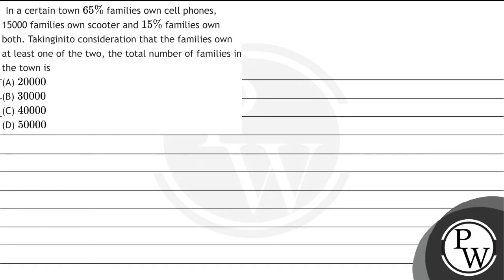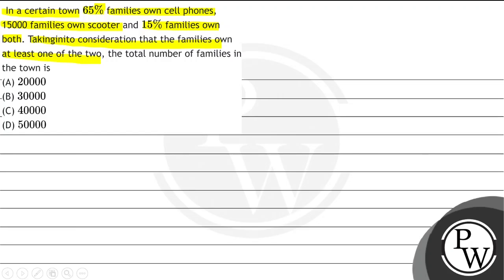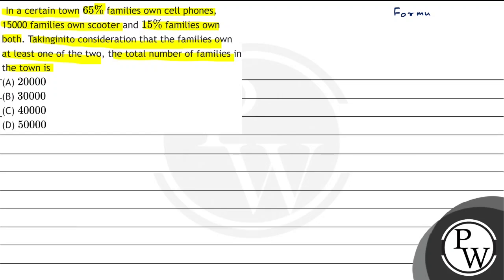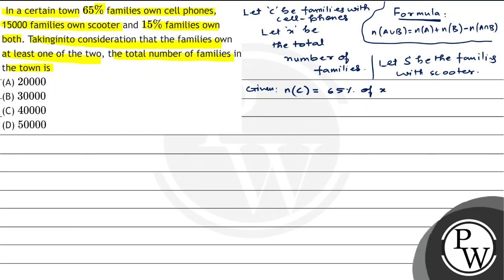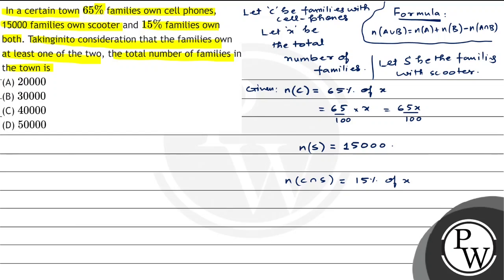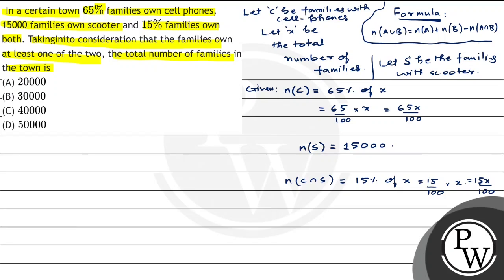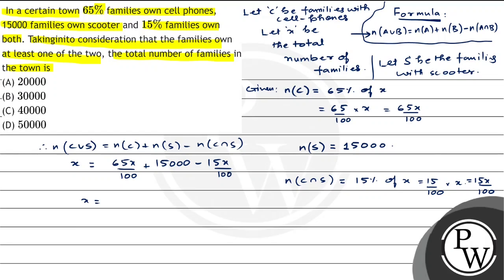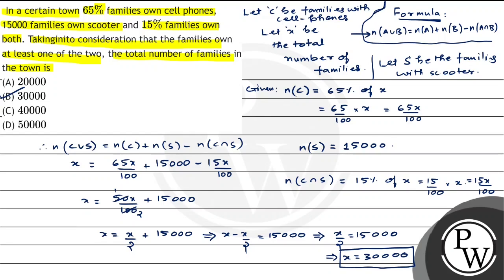In a certain town \( 65 \% \) families own cell phones, 15000 families own scooter and \( 15 \% ...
In a certain town \( 65 \% \) families own cell phones, 15000 families own scooter and \( 15 \% \) families own both. Takinginito consideration that the families own at least one of the two, the total number of families in the town is
(A) \( 20000 \)
(B) \( 30000 \)